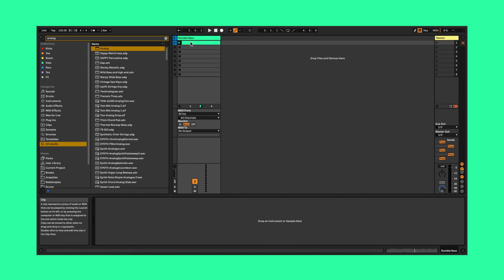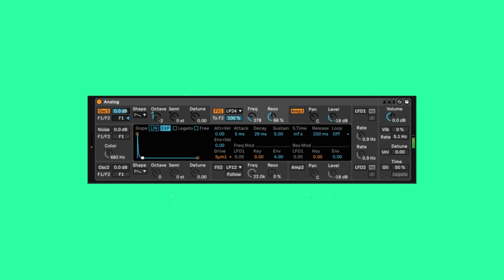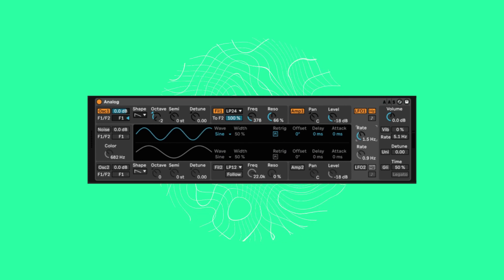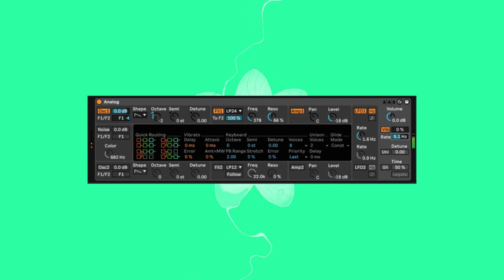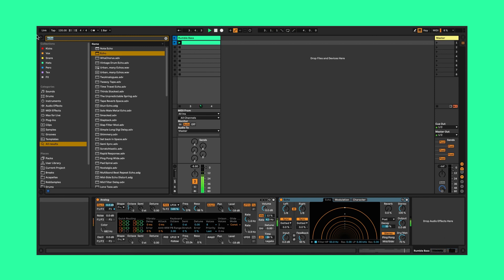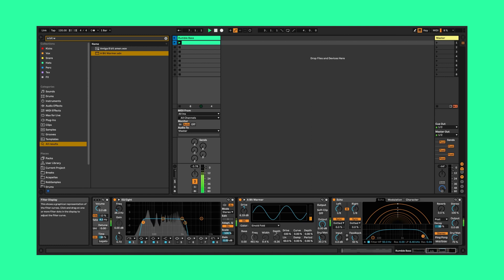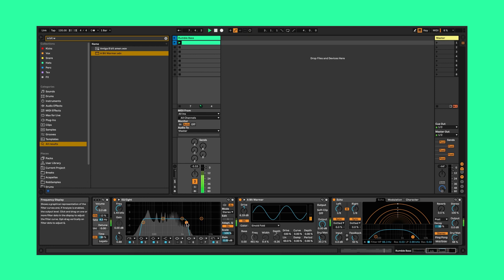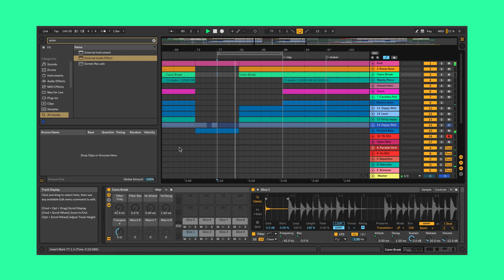How to make a Warpy Rumbling Bassline (Like Adam Pits, Lisene, OK EG, d.Tiffany)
This week I'll show you a warpy rumbling bassline made with Analog that'll sound great in your electro, techno and experimental dance music tracks.